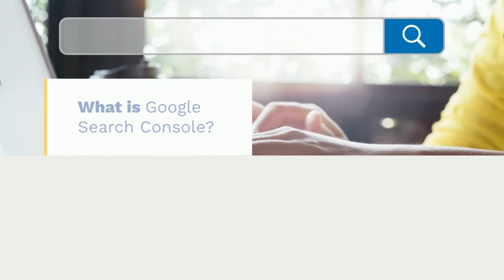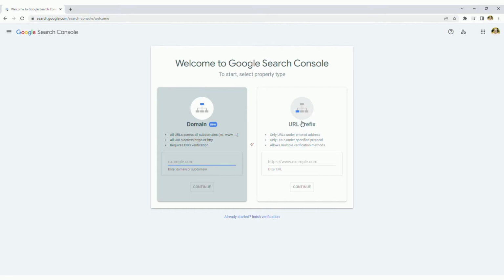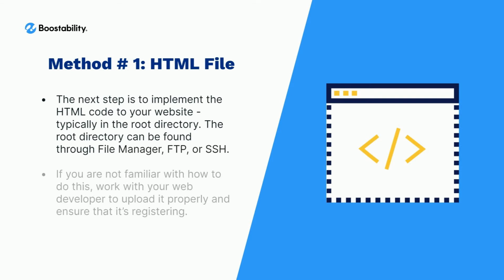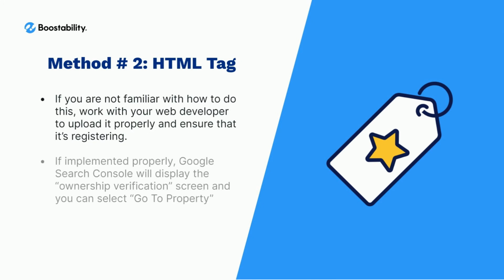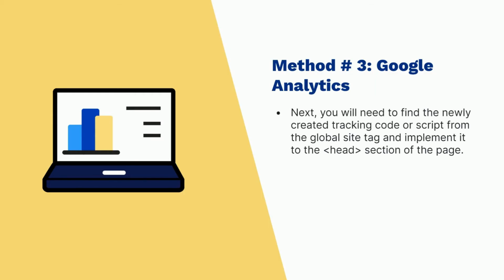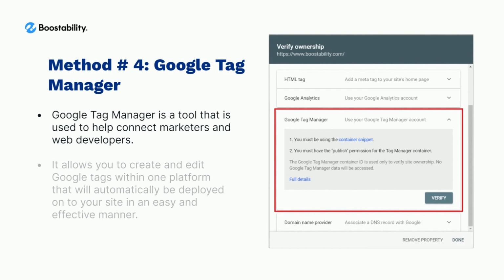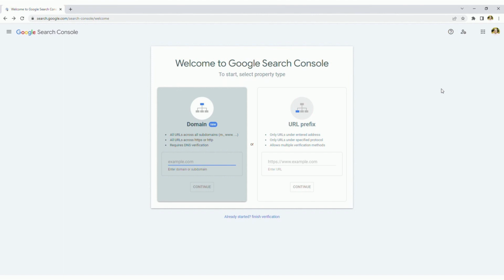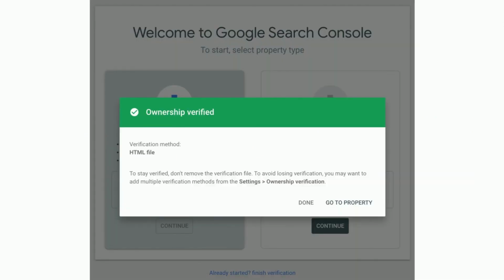How to Set Up Google Search Console Tutorial Video (5 Different Verification Methods)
Search Console is a FREE online platform you can start using by following a few simple steps! Learn how to set up and verify Google Search Console to improve your digital marketing strategy today.

We will cover the 5 Different Verification Methods within this tutorial:

0:00 Introduction
1:52 HTML File Method
3:11 HTML Tag Method
4:13 Google Analytics Method
5:48 Google Tag Manager Method
7:29 Domain Name Provider Method
9:07 Conclusion

Boostability has been a global SEO leader for more than a decade. We offer SEO to white label resellers around the world. If you want to get started on your SEO journey, talk with one of our experts today.